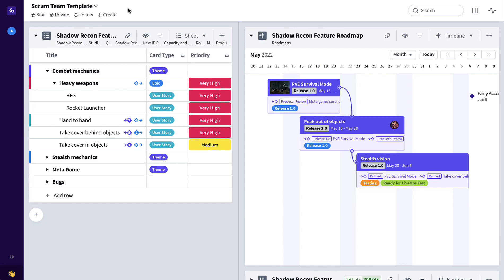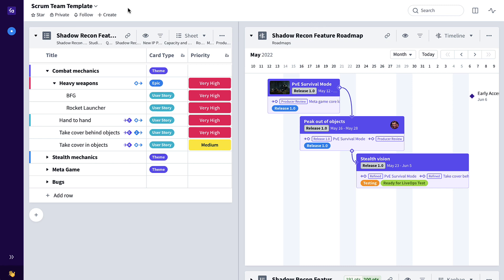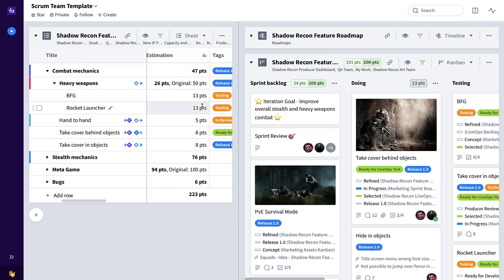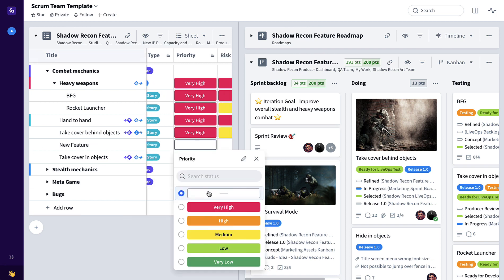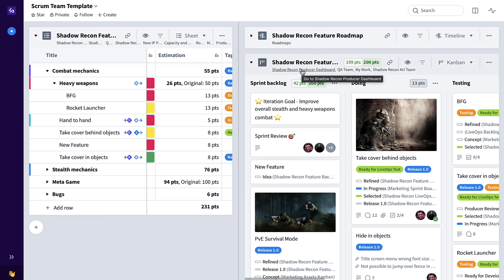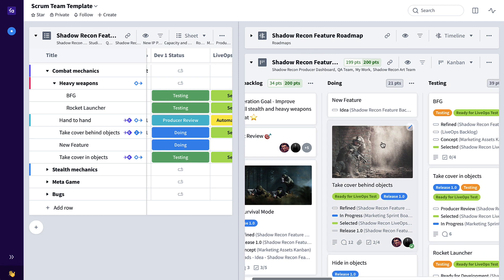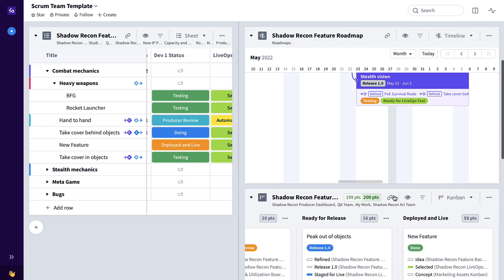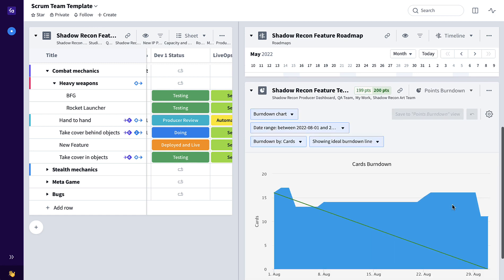Scrum Team Solution for Game companies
Cross-functional Scrum teams are the best way to handle uncertain and complex work. Scrum is an empirical framework based on short plan, do, inspect, and adapt Sprints producing a useable increment of value each and every iteration.

This solution provides a Product Backlog for organizing, prioritizing, and sizing Epics and User Stories, along with a feature roadmap and reusable Sprint board. The Sprint board can be toggled on the fly to various different Burndown charts to visualize progress toward committed Product Backlog items.

and use this solution now! Learn the best collaborative planning, business agility, working-from-anywhere, project management, culture & leadership, practices in